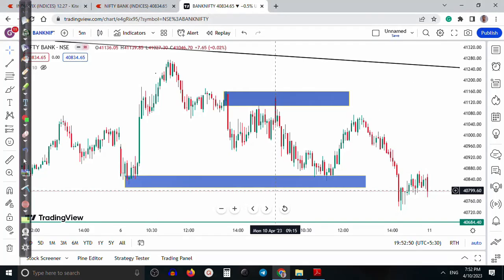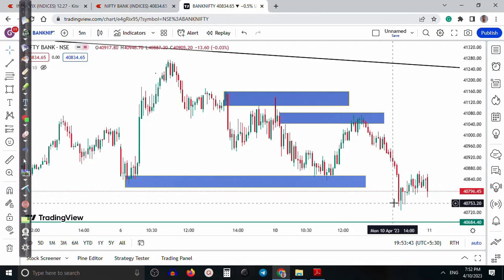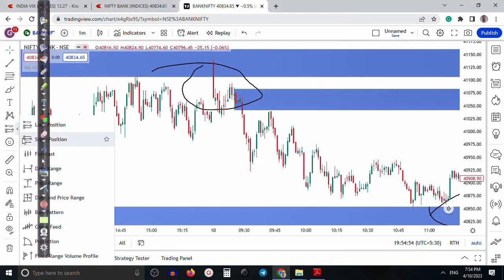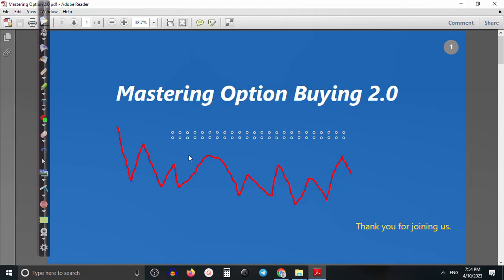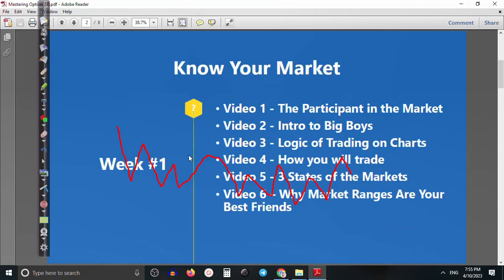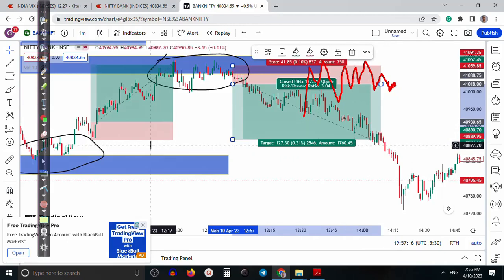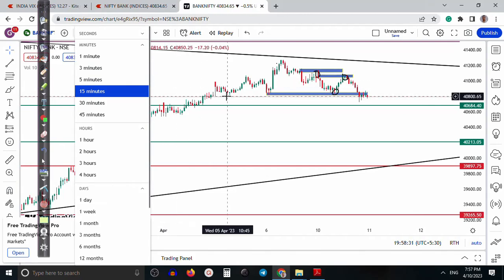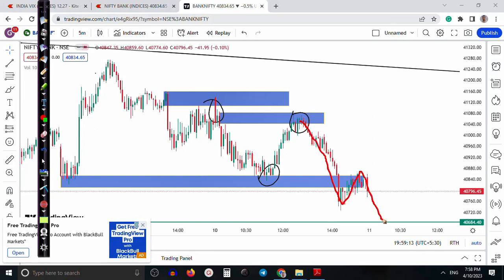Bank Nifty in in Down Trend || Find out Demand and Supply Zone and Entry Point for Tomorrow